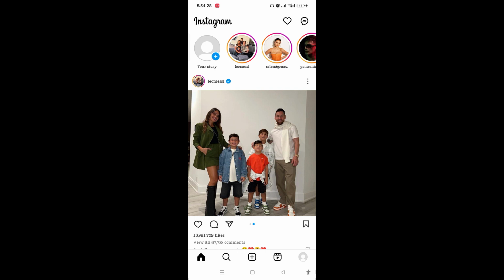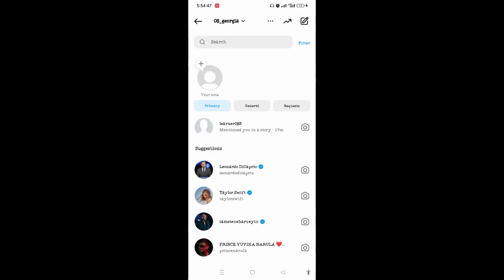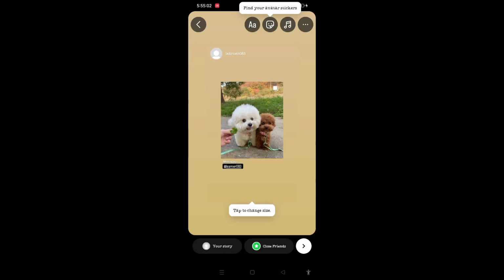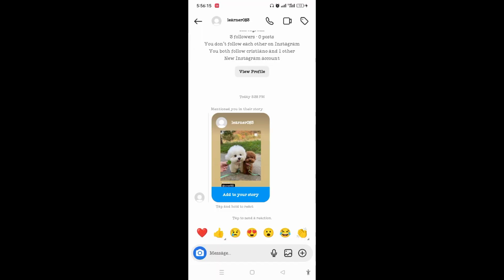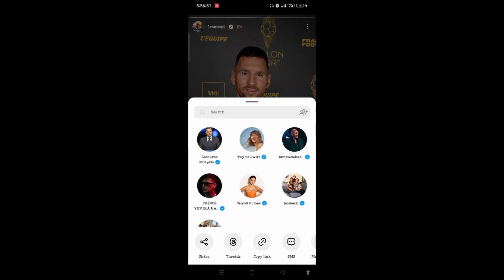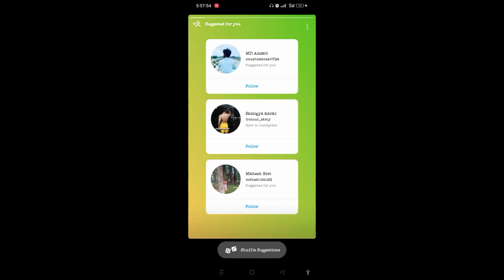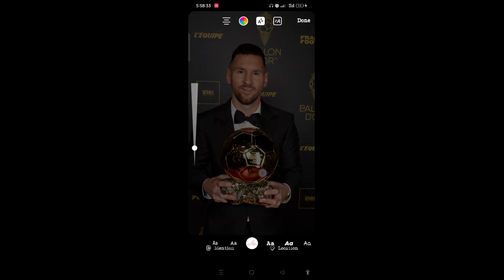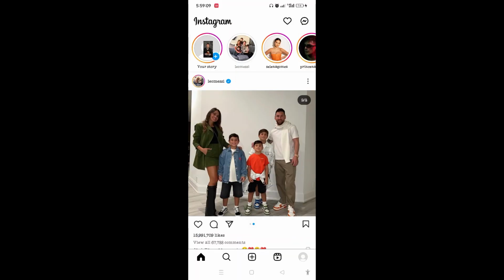How to Repost Someone's Story on Instagram?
Learn, How to Repost Someone's Story on Instagram.

Reposting someone's story on Instagram is a great way to share their content with your own followers and show your support. It's also a great way to get your own content seen by more people, especially if the person you're reposting from has a large following.

In this video, I'll show you how to repost someone's story on Instagram in just a few simple steps.